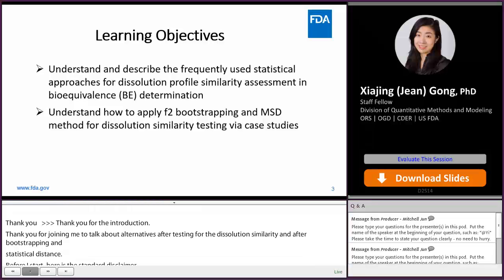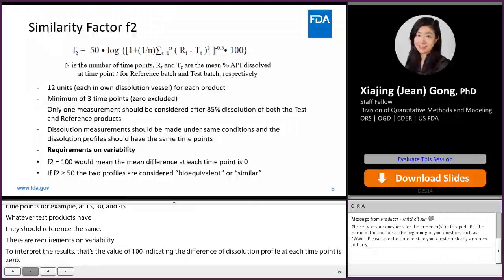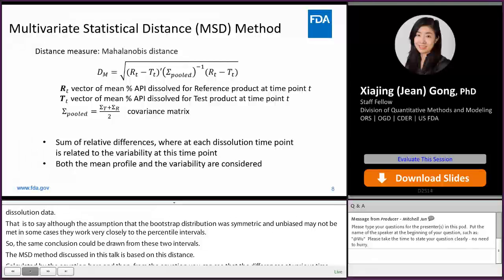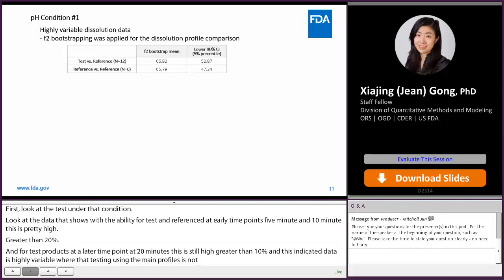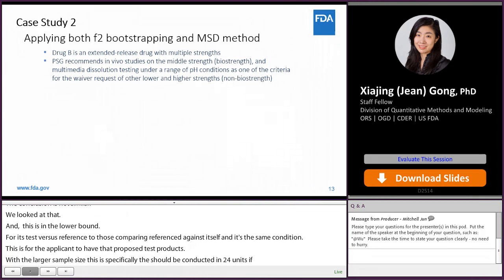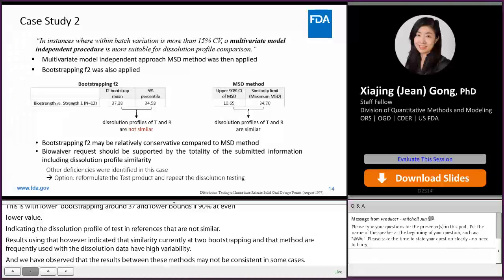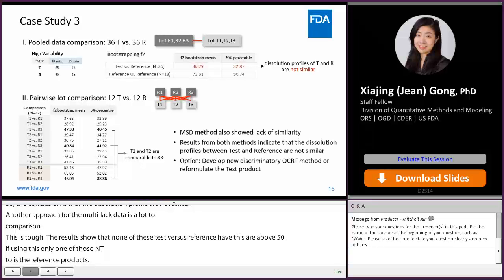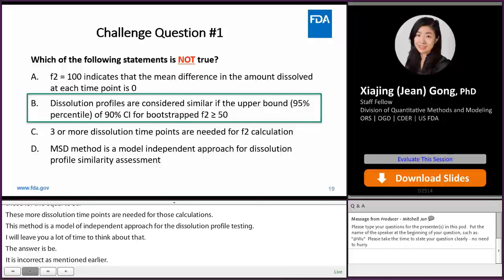Alternatives to f2 Testing for Dissolution Similarity – f2 Bootstrapping and MSD Method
Xiajing Gong from the Office of Generic Drugs discusses provides a comprehensive review on similarity factor (f2), f2 bootstrapping and multivariate statistical distance (MSD) methods for dissolution similarity assessment, including mathematical definition and assumption, conditions of use and interpretation of results. Some case examples are discussed in this presentation.